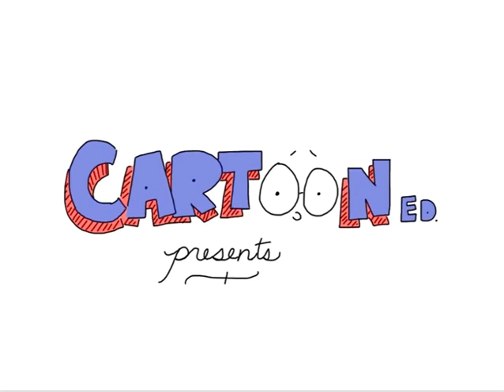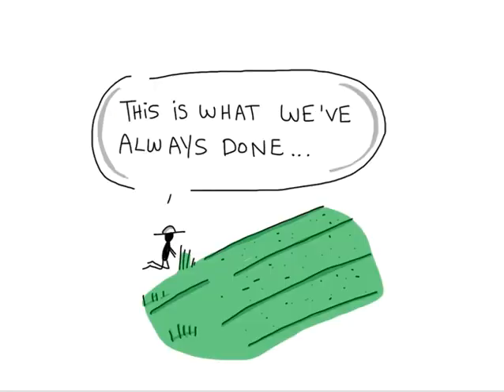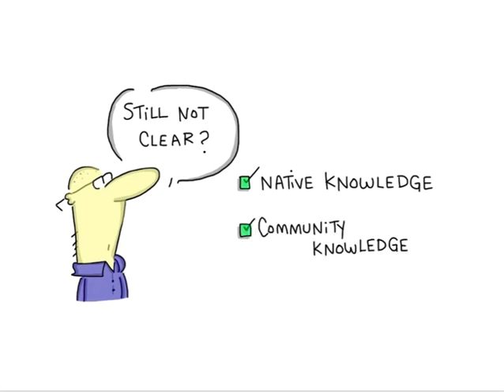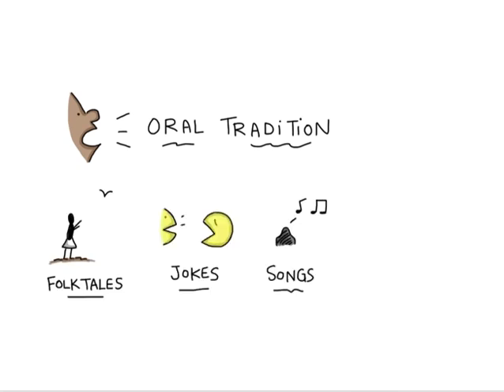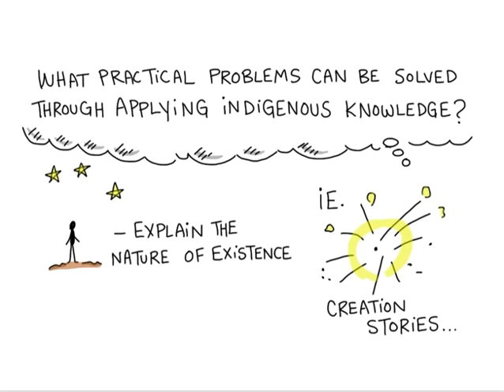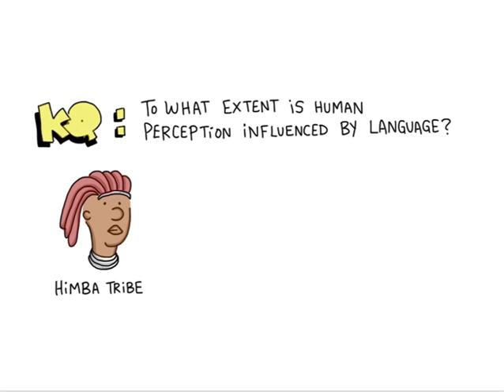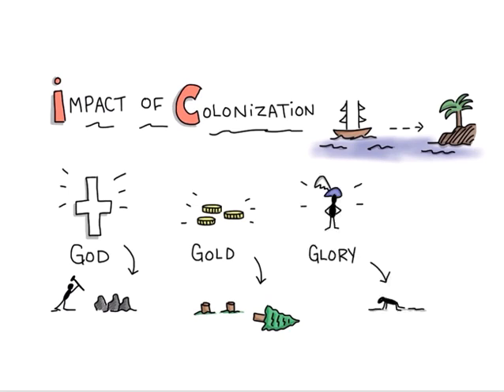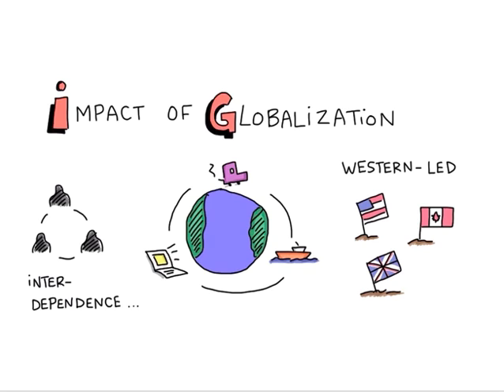Indigenous Knowledge Systems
A brief overview of Indigenous Knowledge Systems with several KQs and RLSs.